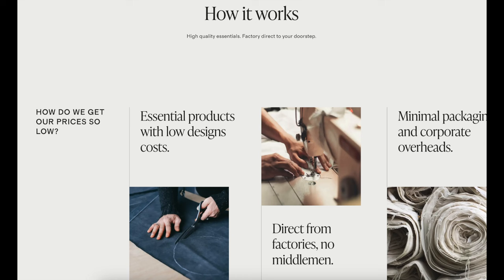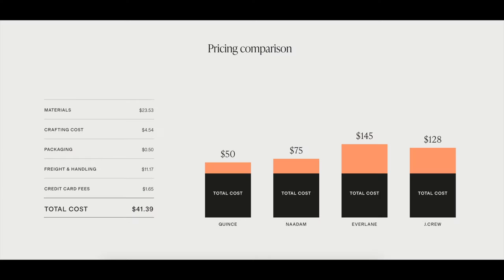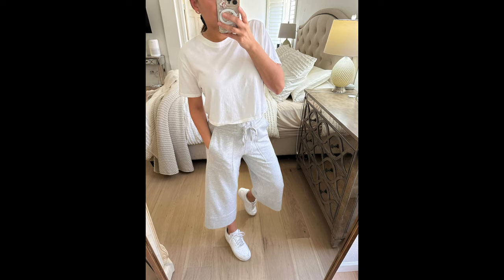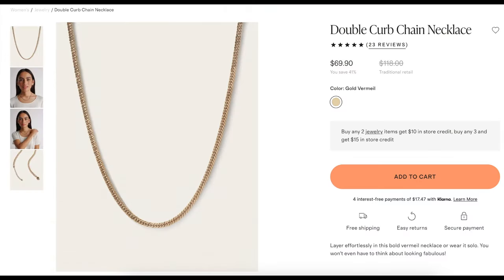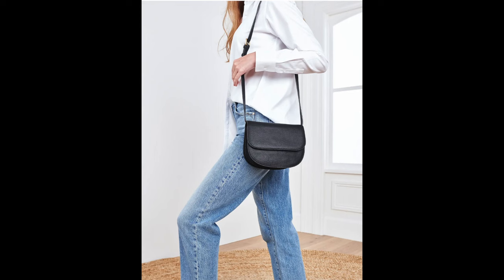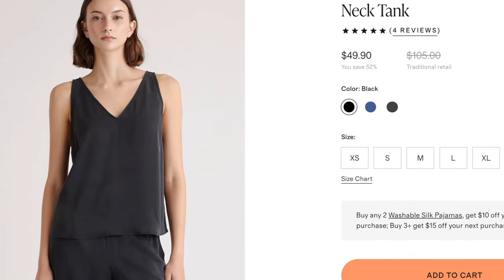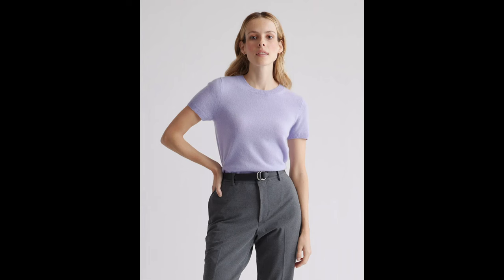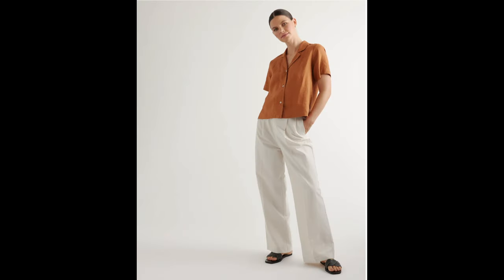An Honest, Unsponsored Quince Review + Try On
I made a HUGE Quince clothing order for this honest, unsponsored Quince review & try-on haul. As always, everything is linked below including timestamps.

CHAPTERS
0:00 intro
0:24 About Quince
0:55 Cashmere try on
3:27 Tencel
4:38 Supersoft Fleece
5:33 Silk
8:34 Linen
9:20 Accessories
9:50 Pros and Cons
11:54 Ordering Process & Returns

AMAZON SHOP

AS SEEN IN THE VIDEO
ON ME